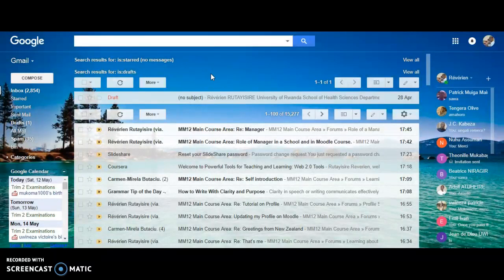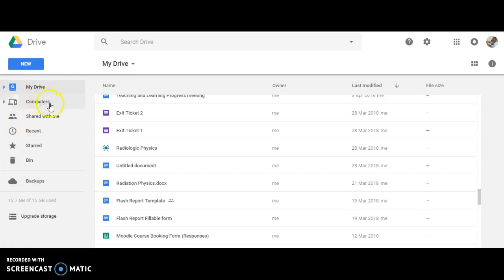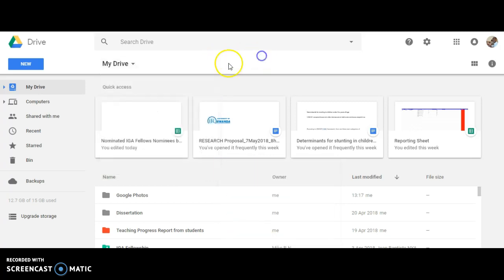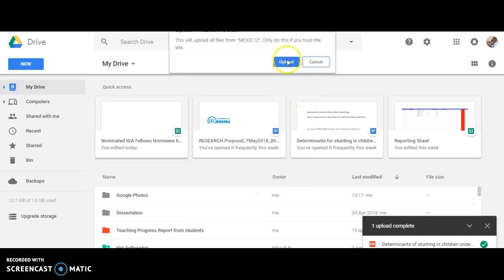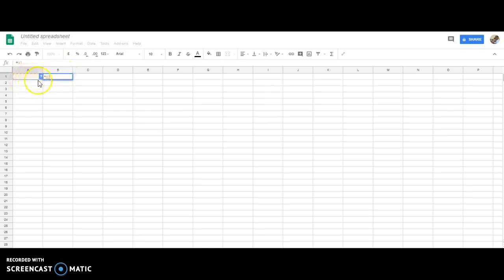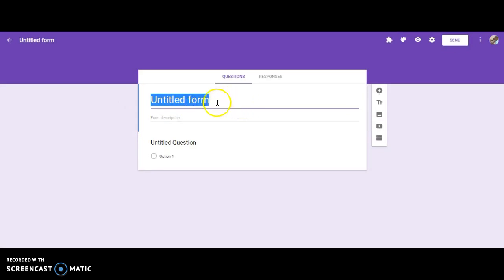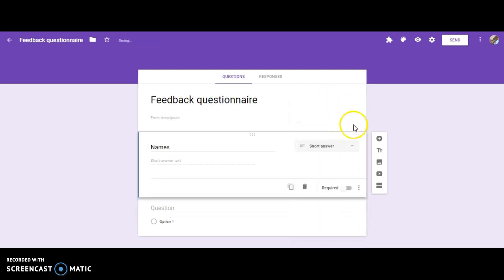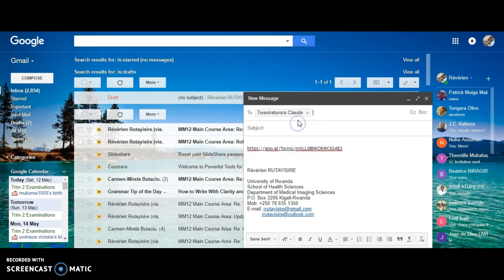Introduction to Google drive